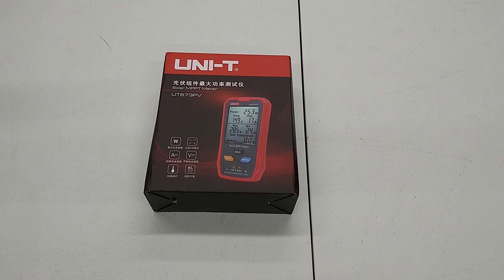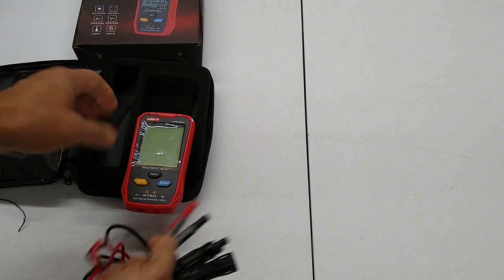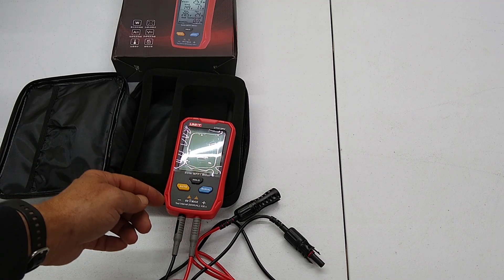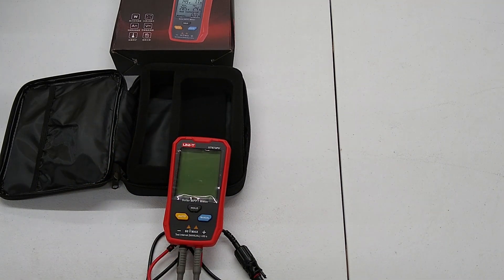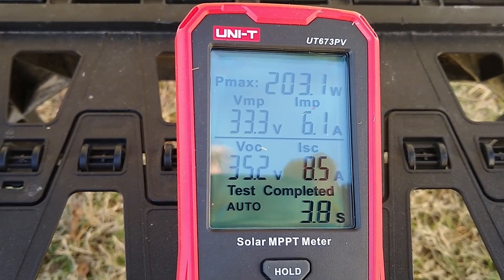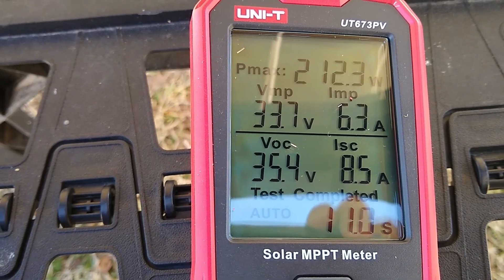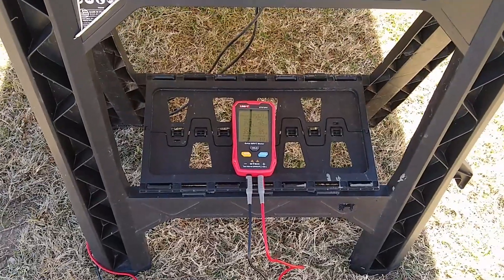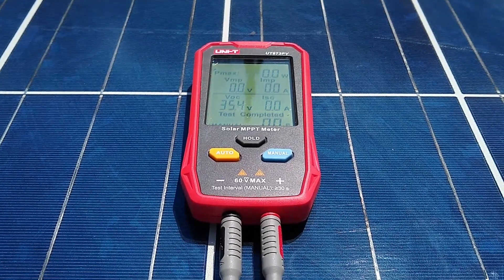Test Solar Panels in Seconds UNI-T UT673PV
{{COUPON_CODE}} EDSDIYSAVE50

UT673PV Solar Panel Tester on Amazon was $79 when I made this video!